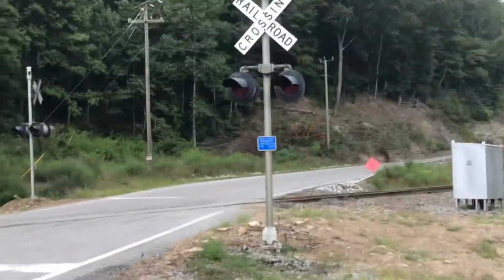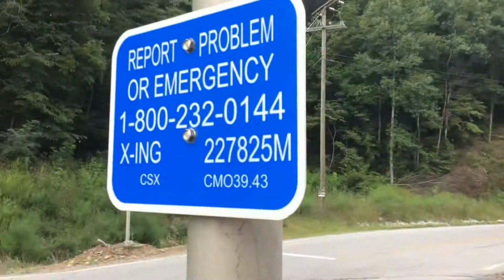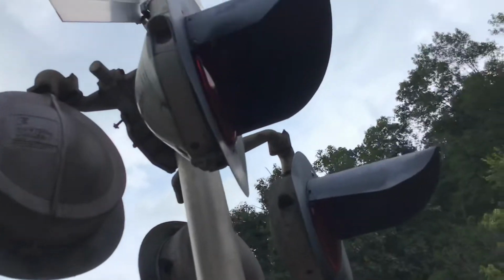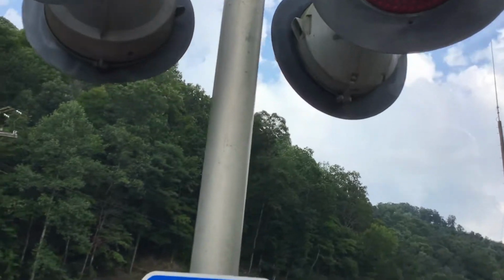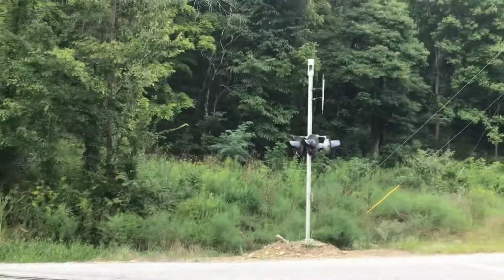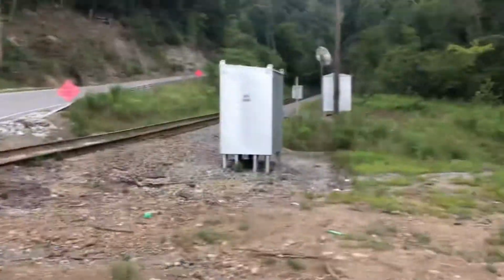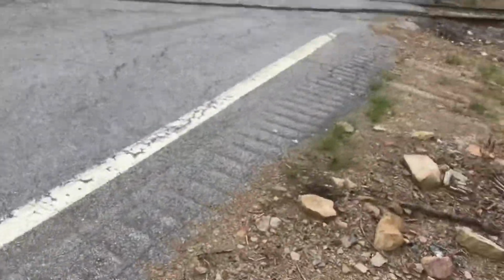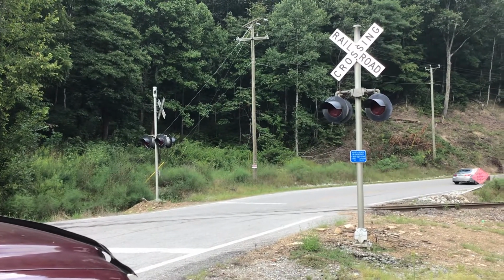KY-7 #4 Railroad Crossing Tour, Letcher County Ky